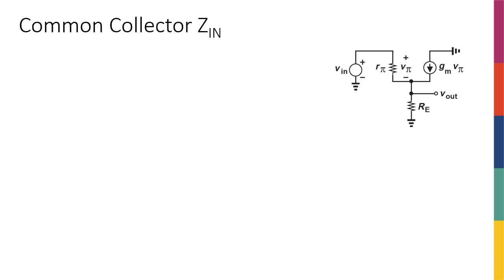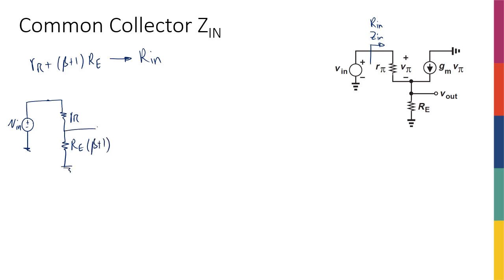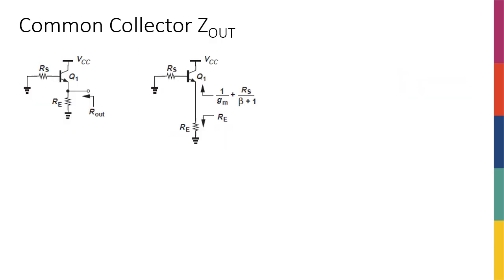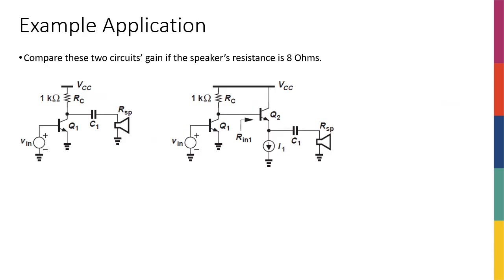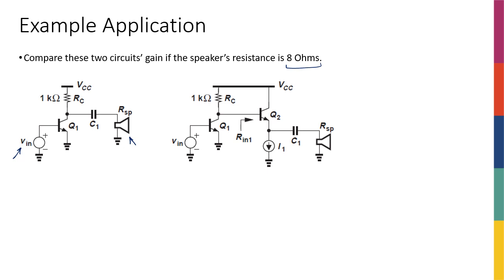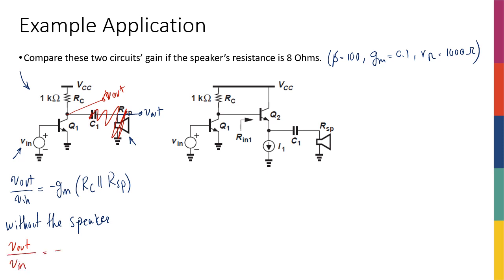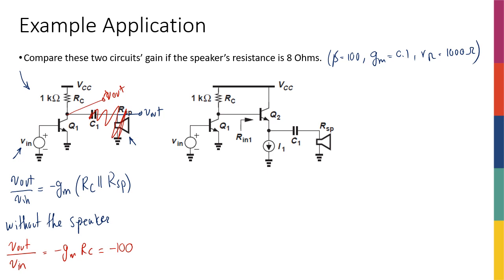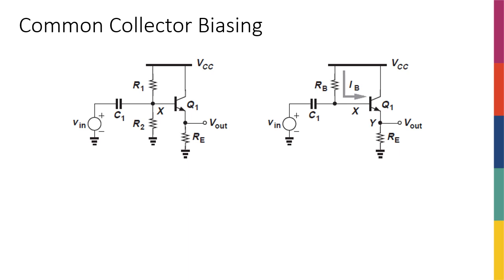Week8 - Common Collector - Biasing, Input, and Output Resistance